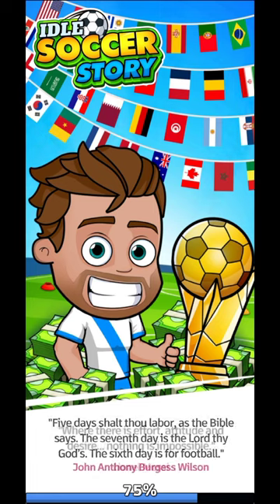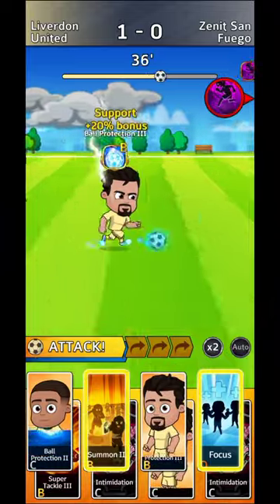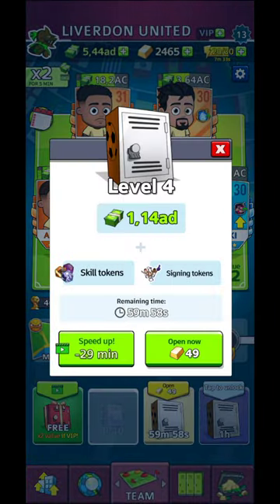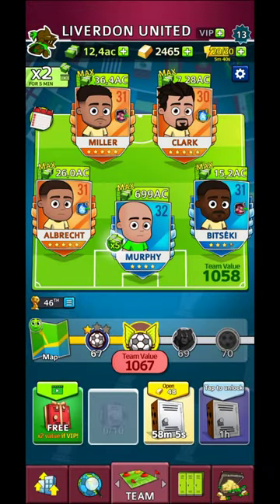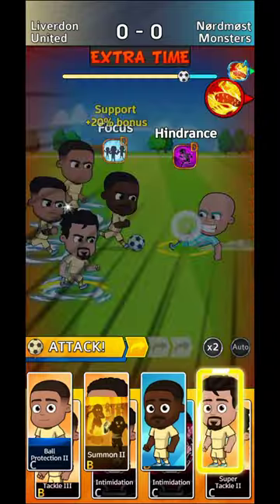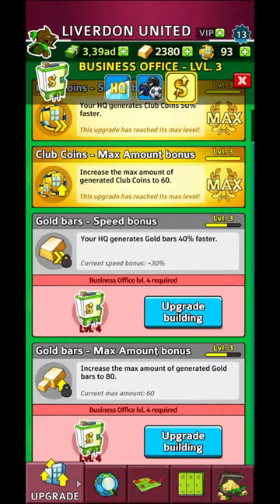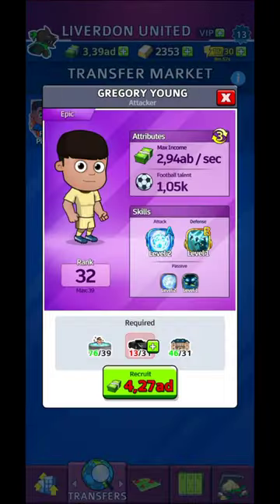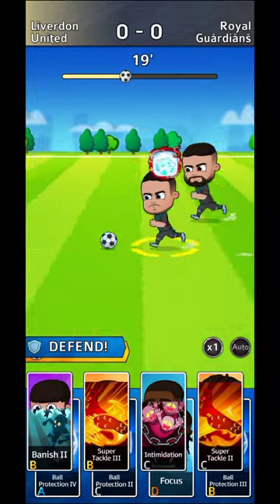Idle Soccer Story - Tycoon RPG simulator Game, beginner tips and tricks, guide, review, gameplay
Idle Soccer Story - Tycoon RPG simulator Game, beginner tips and tricks, guide, game review, gameplay is a video on android gameplay, for an idle game, with beginner tips and a simple  tutorial.
Lets hope that this beginner guide for Idle Soccer Story - Tycoon RPG will help you in your journey.

Let me know if you enjoy this Idle Soccer Story - Tycoon RPG, and let us know if you think that Idle Soccer Story - Tycoon RPG is a good game.
In Idle Soccer Story - Tycoon RPG Game you will give you the chance to make money by leveling up your facilities. This video will be a simple review for a simulator.
The Idle Soccer Story - Tycoon RPG is an android game, that can be played horizontal on you mobile phone.
This video Idle Soccer Story - Tycoon RPG and gameplay, tutorial and guide is an android version for the gameplay of the game, so if you enjoy the video give Idle Soccer Story - Tycoon RPG Game a try.
In Idle Soccer Story - Tycoon RPG Game you have the possibility to watch some adds in order for you to advance much faster in the game. Also in Idle Soccer Story - Tycoon RPG, you will be able to upgrade your crew in order to make more money. In Idle Soccer Story - Tycoon RPG you will need to watch some adds, but check put the video with the android gameplay, beginner tips and tricks and see what adds are more profitable.
When you will reach a specific level, in Idle Soccer Story - Tycoon RPG, you will be able to unlock a new zone for additional profit in Idle Soccer Story - Tycoon RPG Game.
Idle Soccer Story - Tycoon RPG Game video is from my Lets Play Playlist, that you will find on the channel, where you can see lots of idle games for you to try and play on your Idle Soccer Story - Tycoon RPG Game video you will find game tips, review and tricks, but also the beginner guide, tutorial for Idle Soccer Story - Tycoon RPG Idle Simulator. Let us know your best tips and tricks for this Idle Soccer Story - Tycoon RPG Game.
Hope you will enjoy Idle Soccer Story - Tycoon RPG Idle Game Idle Simulator, beginner tips and tricks, guide, game review, android gameplay video.

Ready to be a soccer millionaire? Or a billionaire, perhaps? Welcome to Idle Soccer Story!
Create your personalized soccer club, recruit the most valuable players, swipe to earn tons of cash, grow and manage your dream team and become the best sport tycoon... EVER!

FEATURES:
▪ CREATE the soccer club of your dream
▪ RECRUIT top players in the transfer market to build your dream team
▪ COLLECT the money generated by these players (casual and easy swipe based gameplay)
▪ RECEIVE idle cash, even when you are offline
▪ TRAIN your players and upgrade their soccer skills (shooting, passing, dribbling, defense…) to multiply their value and the money they generate
▪ BUILD and UPGRADE your soccer club
▪ TRAVEL through the world and challenge the best soccer teams
▪ PLAY and WIN intense tactical matches in a soccer anime‘s atmosphere
▪ PARTICIPATE in business events to earn amazing amounts of cash
▪ SHARE your unique main team with your friends and the world!
▪ PLAY ANYWHERE! - Free to play online or offline, no connection required.